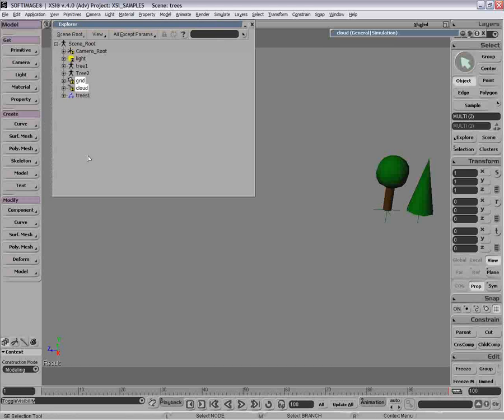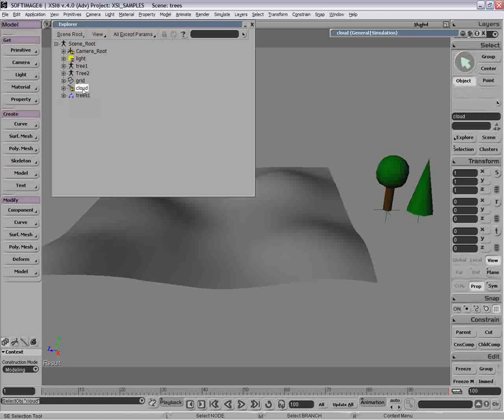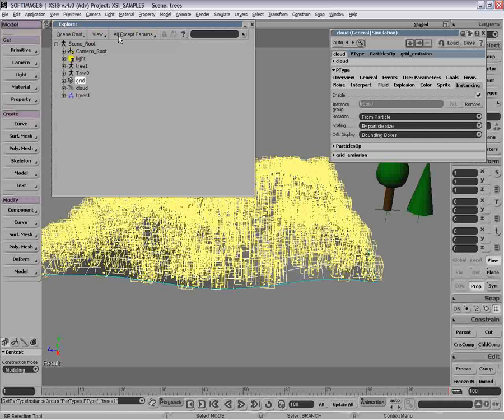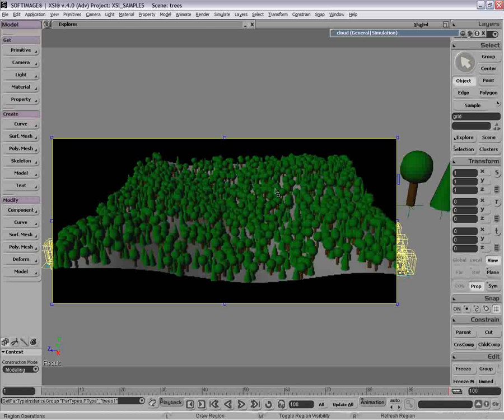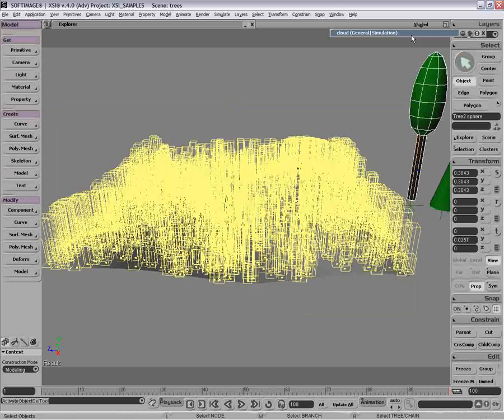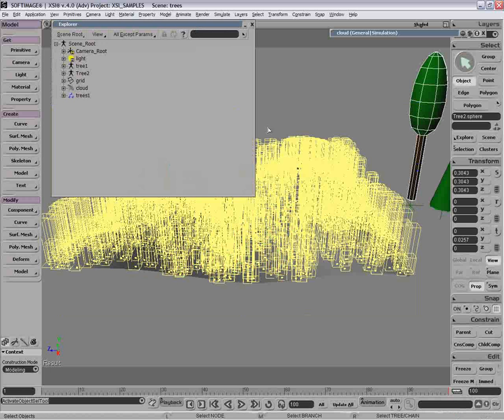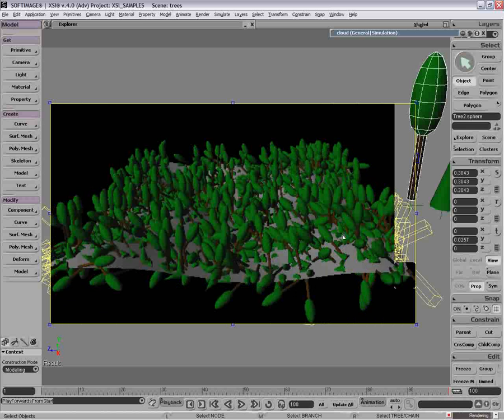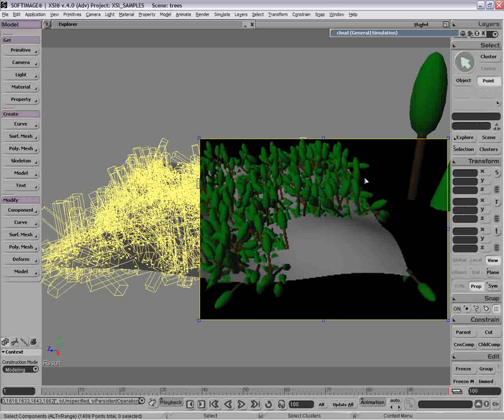Object Tools 06 Particle Instancing